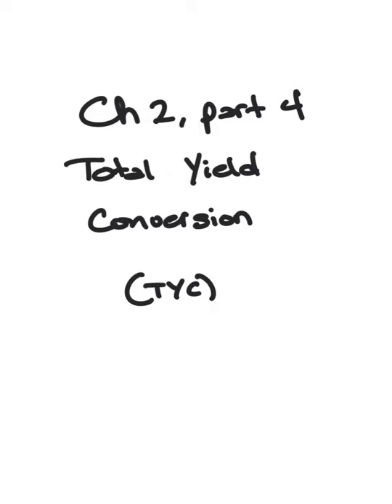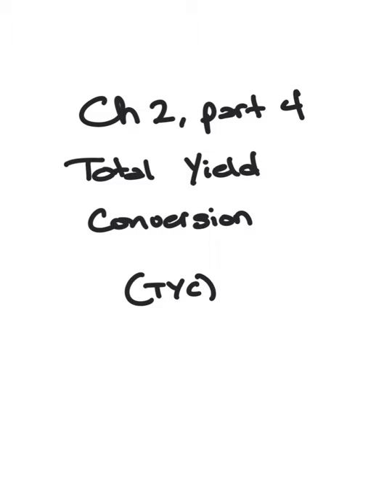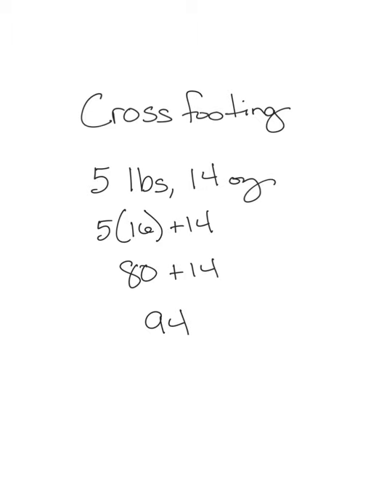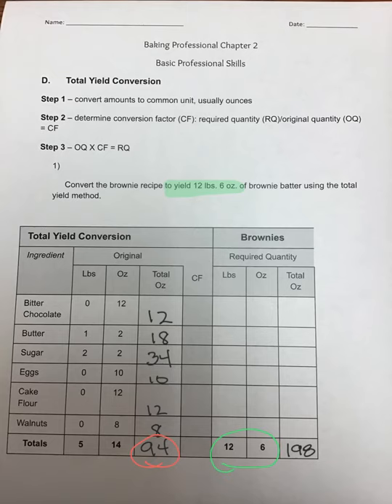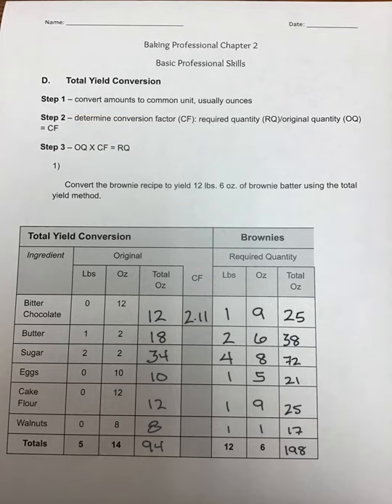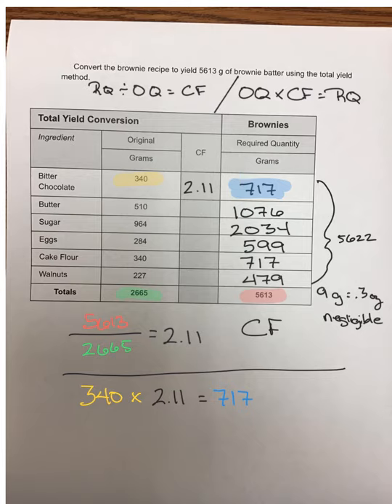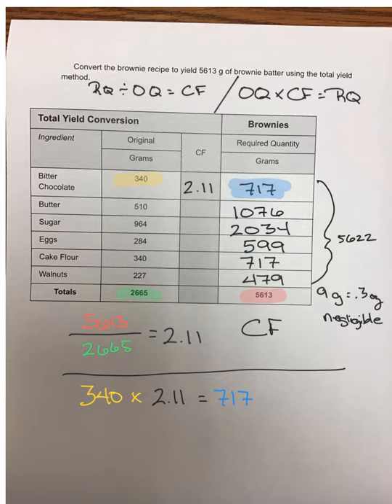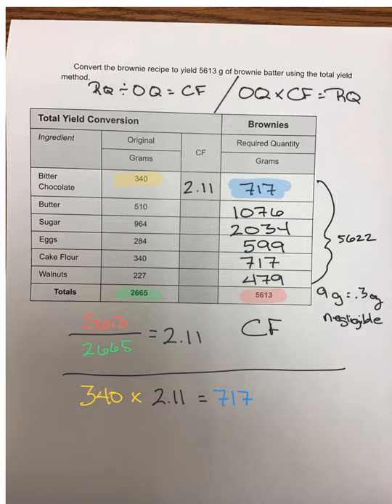Total Yield Conversion